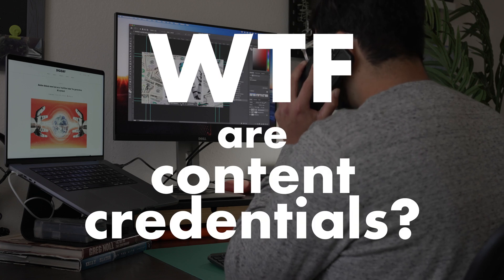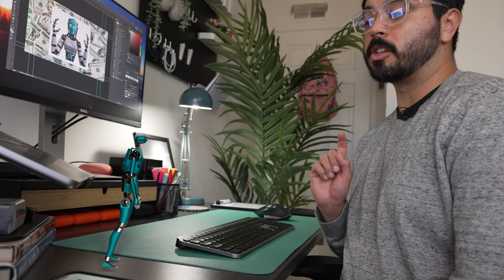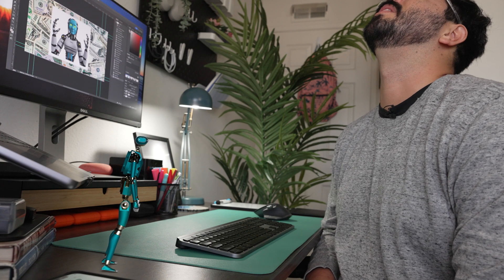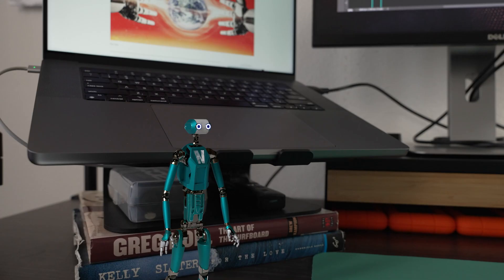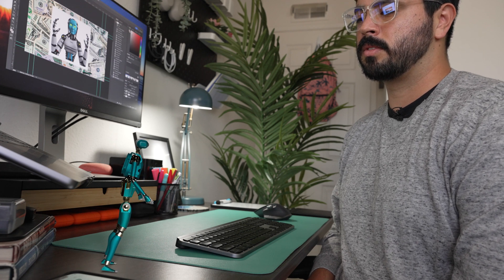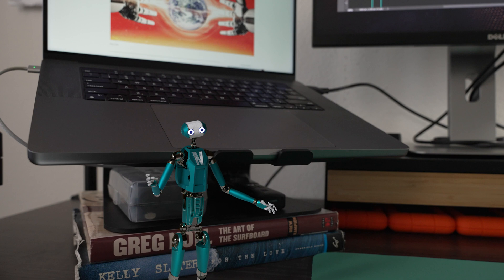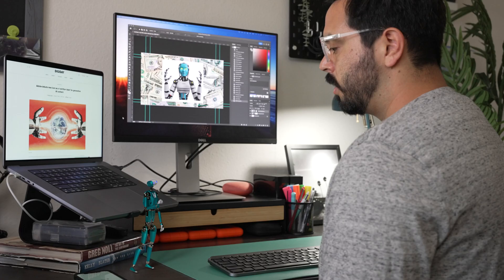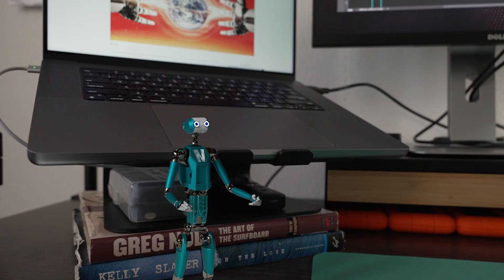WTF are content credentials?: Adobe's proposed labeling system for AI-generated content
For all you know, this sentence could be written by artificial intelligence technology. The same can increasingly be said of any image, video or even audio file uploaded online.

In an attempt to help people distinguish between AI-generated and human-generated content, Adobe and the Coalition for Content Provenance and Authenticity have proposed a system for disclosing how a piece of content was created.

Called content credentials, the system would embed information, such as who created a piece of content and whether it was made using generative AI tools, in the content’s metadata and append a watermark indicating such information was attached. Beyond disclosing AI’s involvement, the content credential system can also be used to credit artists for their work and verify its authenticity, as Digiday senior media editor Tim Peterson explains in this video skit.